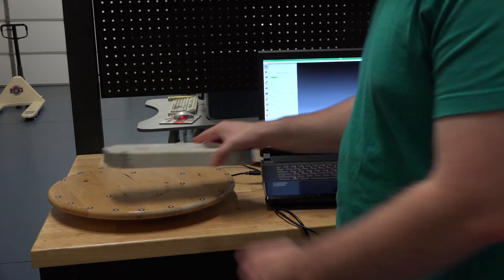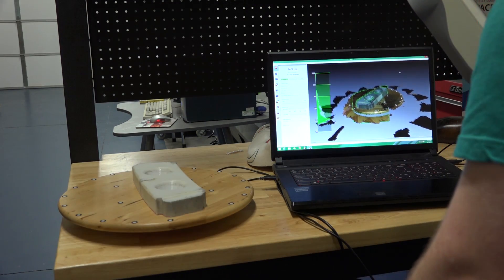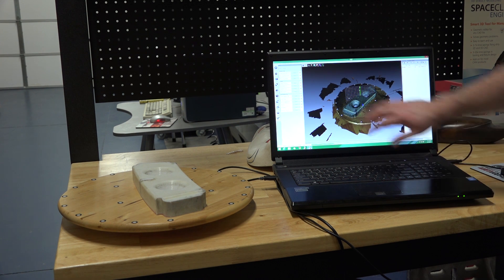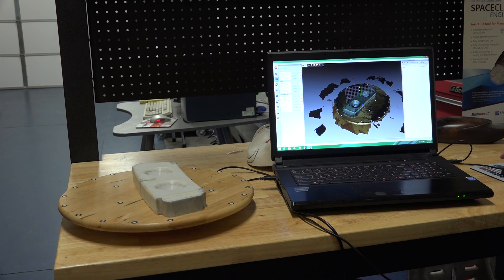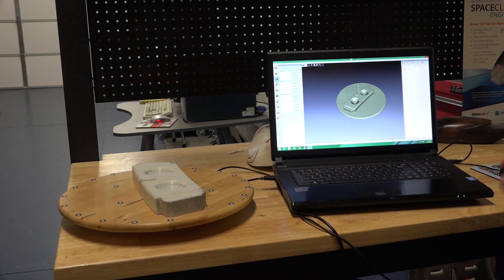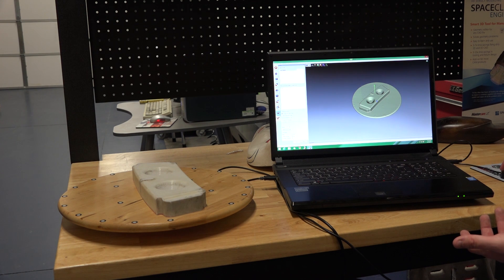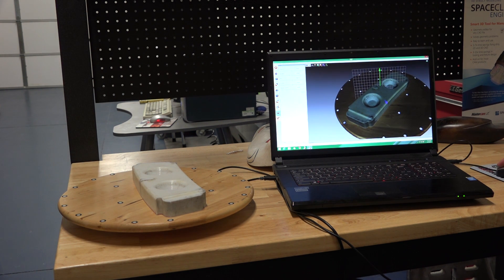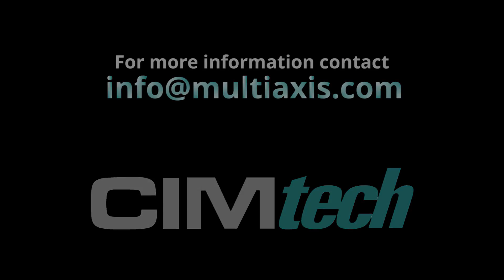Using the Artec Eva 3D Scanner for Complex Geometries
This video shows the process of using the Artec Eva 3D scanner to 3D scan a hydroformed aluminum part with complex geometry. Also covered in this video are a few different techniques and tools to help fuse together all of the 3D scan data.